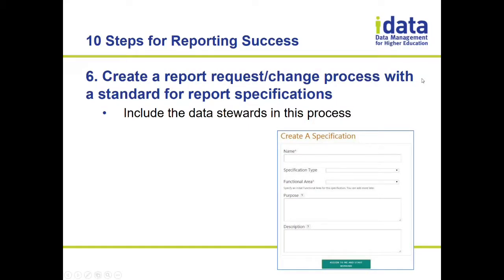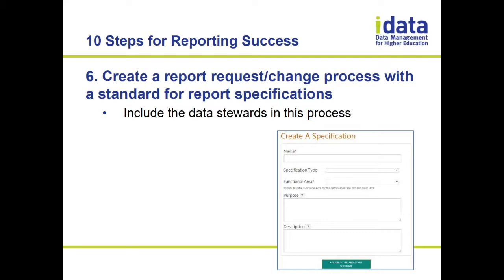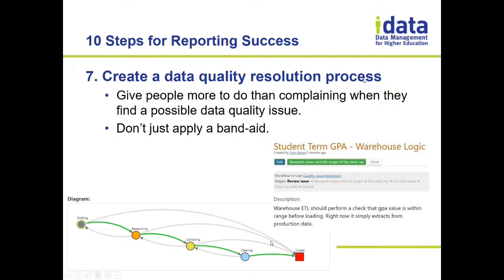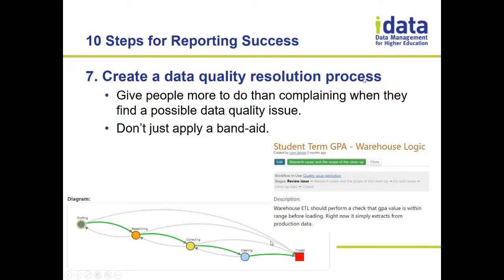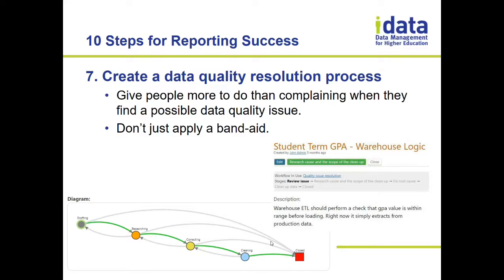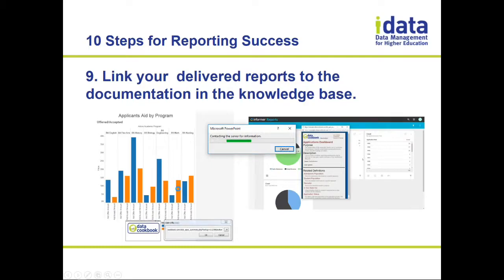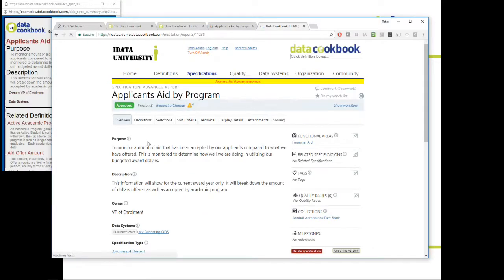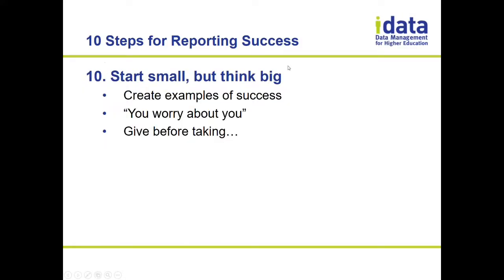Ten Steps to Build Trust in Data - Part 2 of 2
Hear data governance expert, Brian Parish of IData, discuss the remaining 5 steps to build trust in your data at higher education institutions. (VI037)